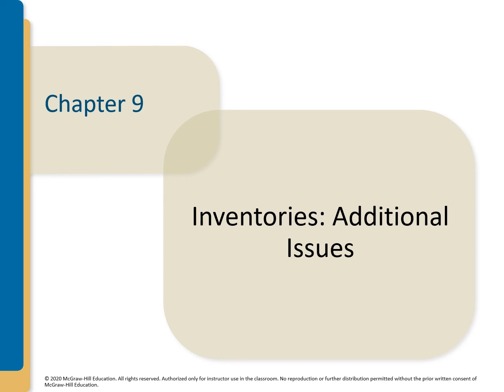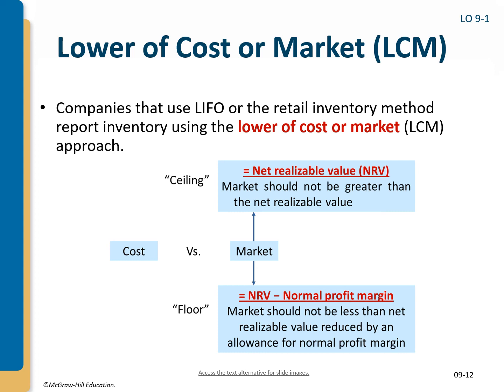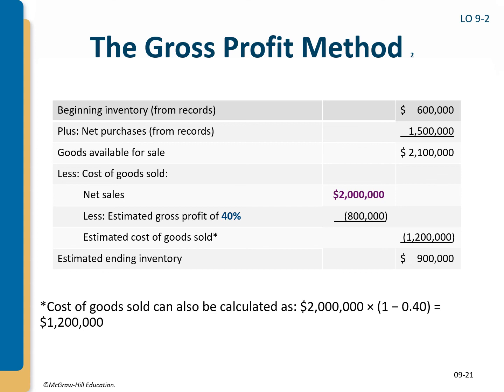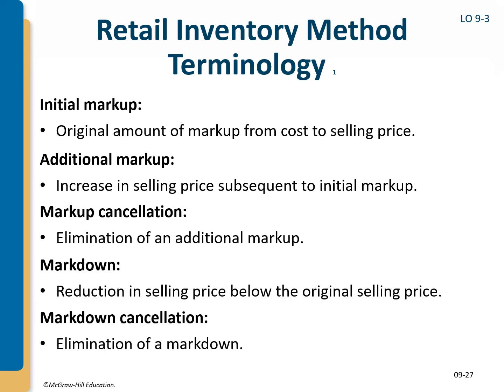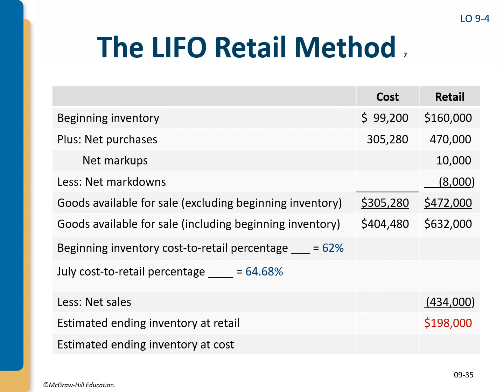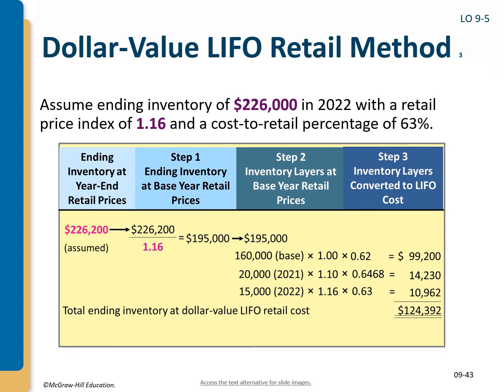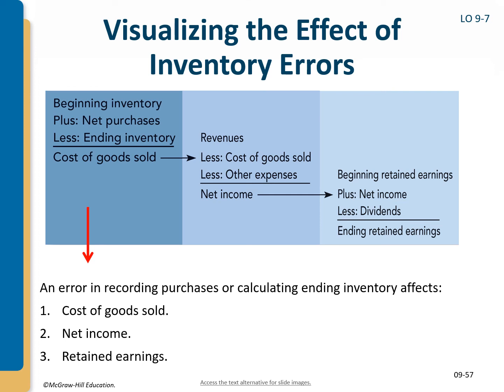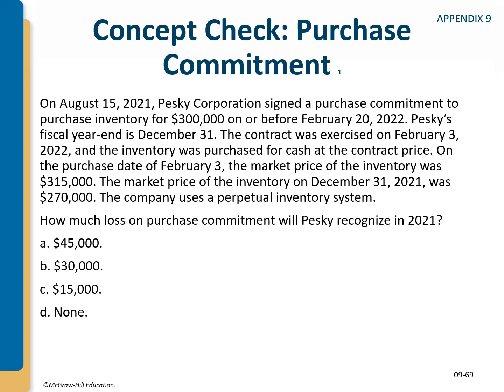ACC 211 Chapter 9 ldunn fa19